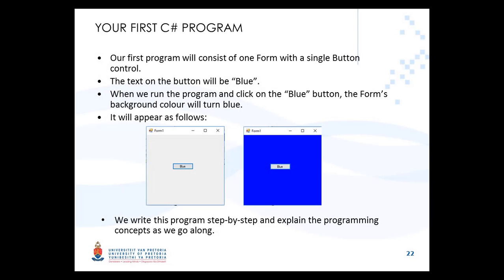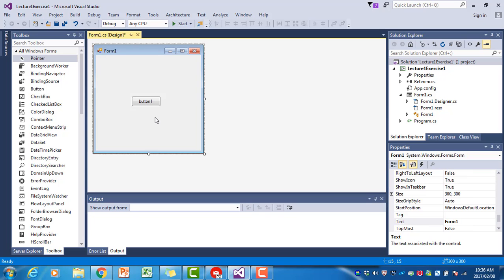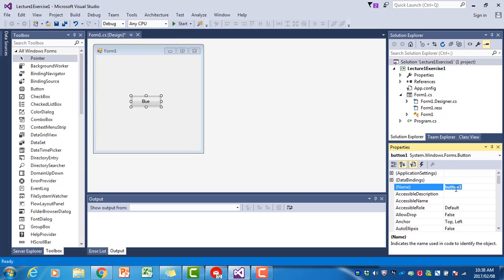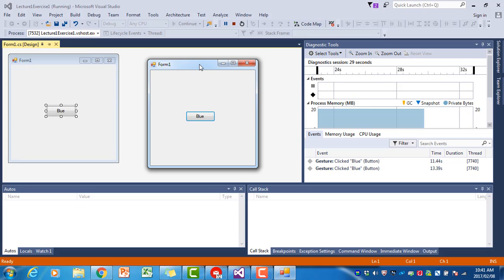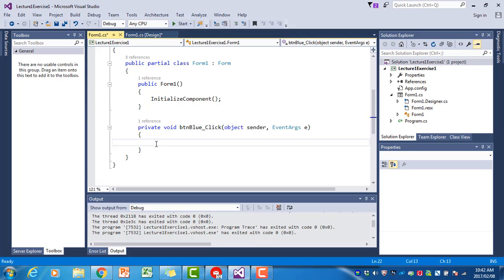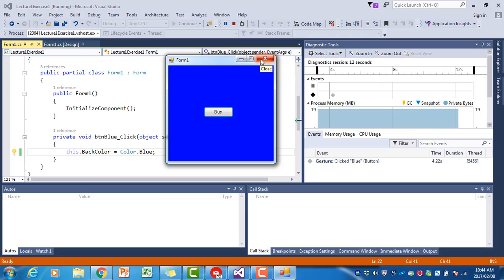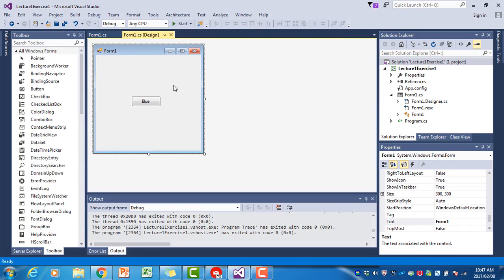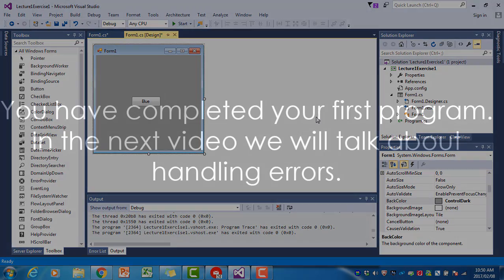FirstCsharpProgram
INF154 Lecture 1 - A very simple Windows Forms Program